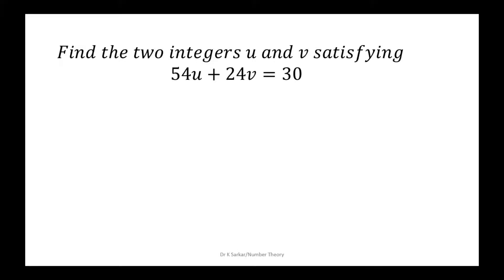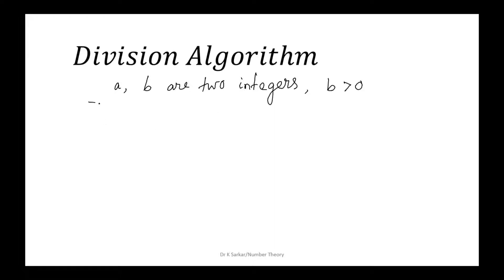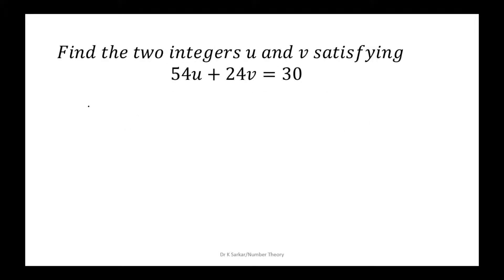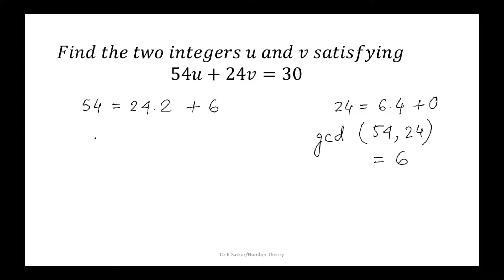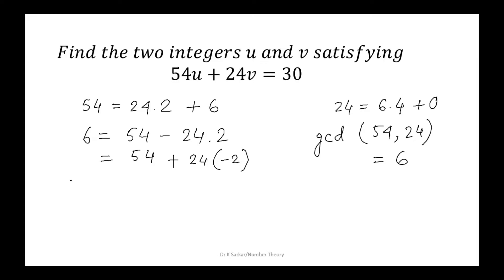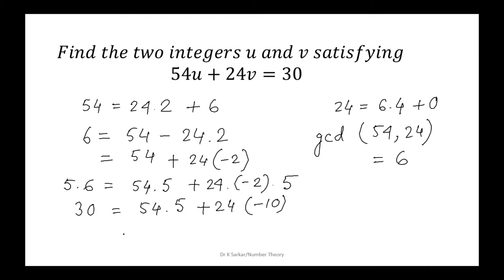Division algorithm || Number Theory || Discrete Mathematics || Dr Kabita Sarkar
Find the two integers u and v satisfying 54u+24v=30.

division algorithm || Number Theory || Discrete Mathematics ||
Computer Science Engineering
Master in Computer Application
MSc in Computer Science
Mathematics Honors
Dr Kabita Sarkar
SVIST